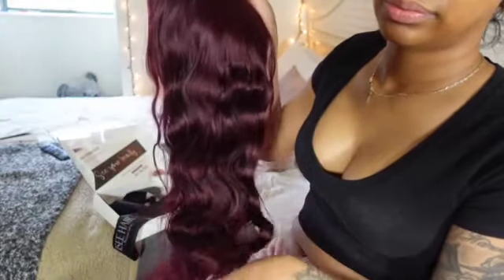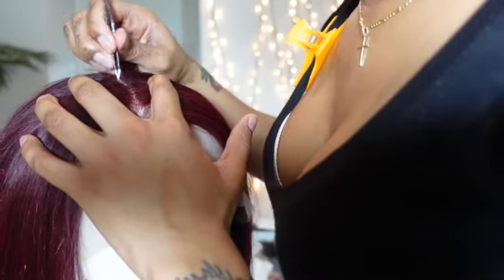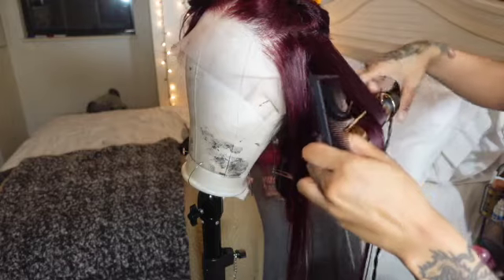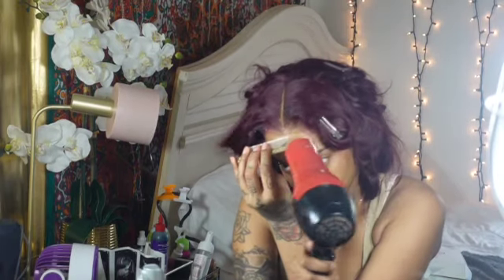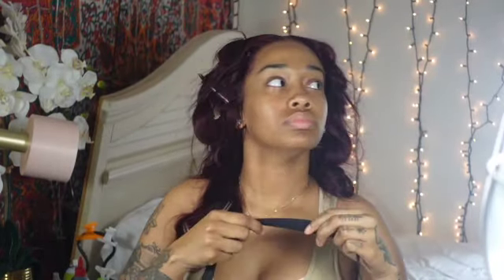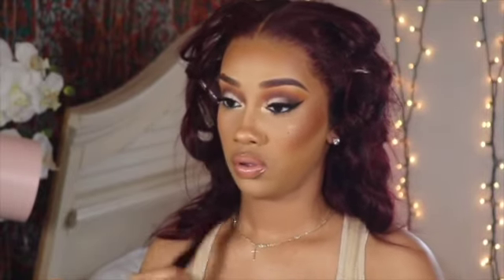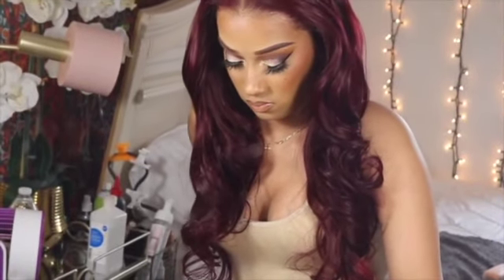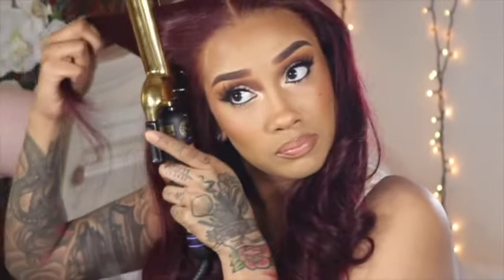WIG INSTALLATION | ARROGANT TAE MASTERCLASS METHOD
●▬▬▬▬▬▬♛ISEE Hair, See Your Beauty♛▬▬▬▬▬▬●
♛♛♛♛♛Princess Series, for the Most Precious You♛♛♛♛♛

Color Burgundy Body Wave Lace Front Wig 26 inches

If you are a middle part girl, Must Check This!